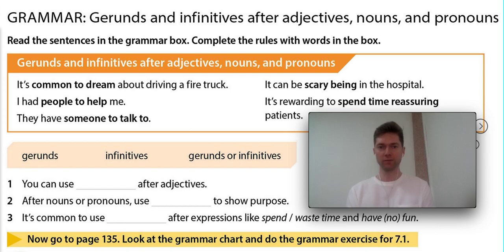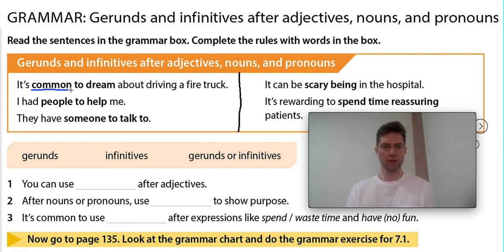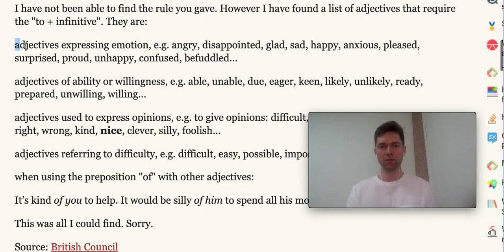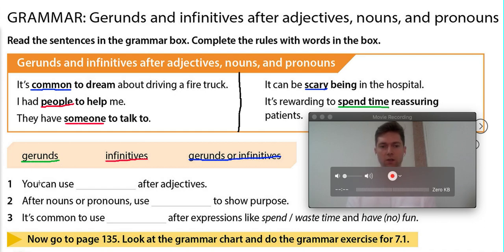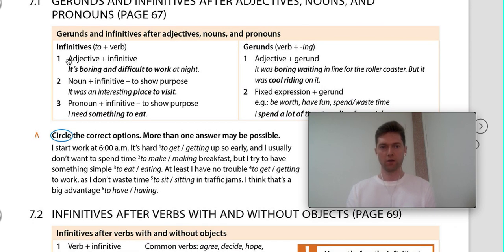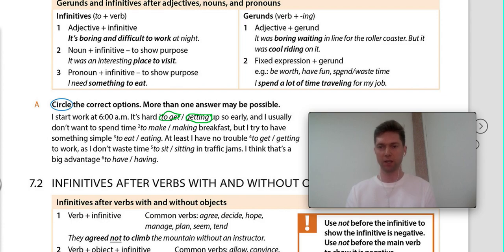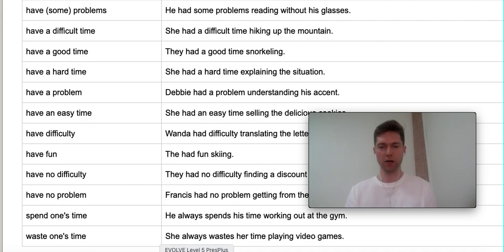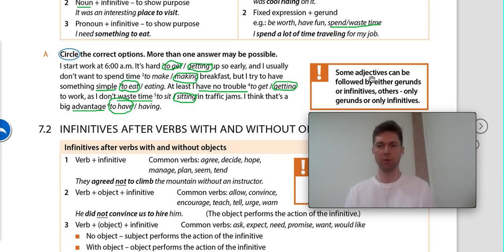GV3 Gerunds or Infinitives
Level 5 KKU LI course